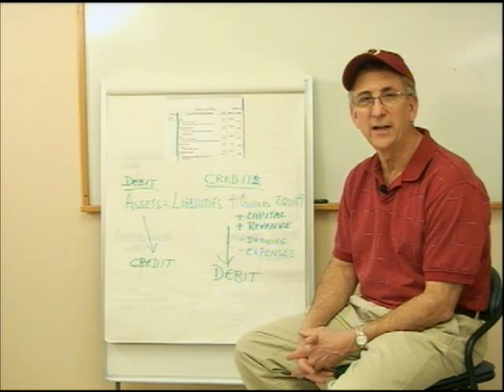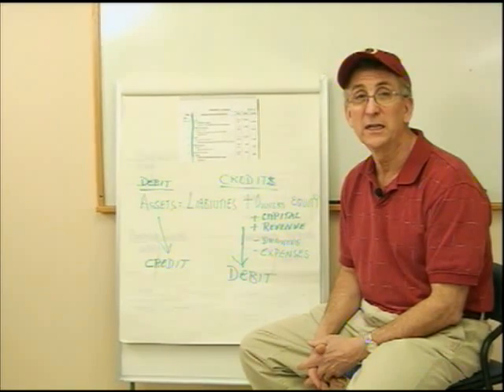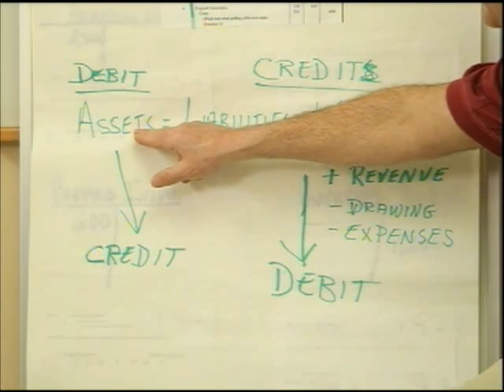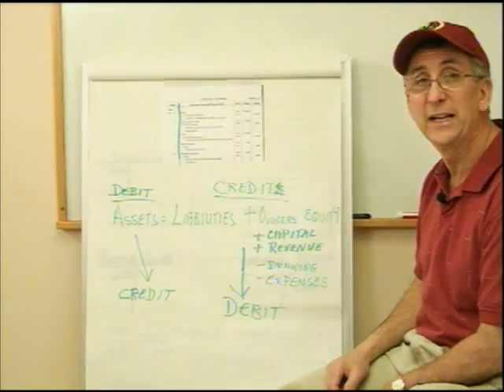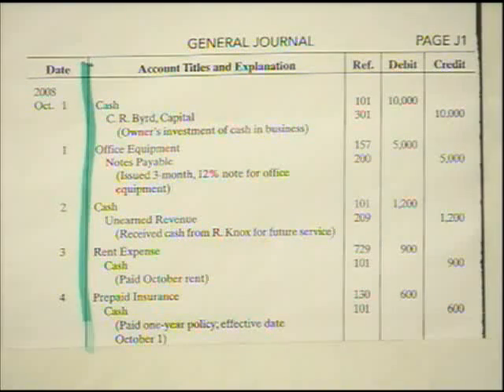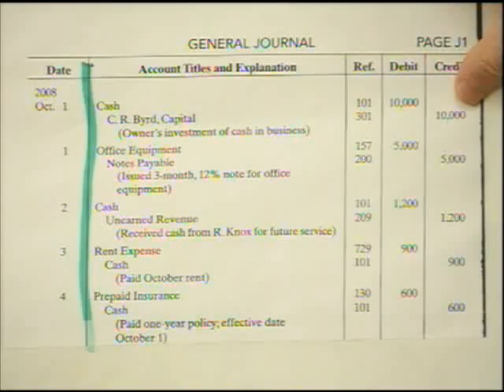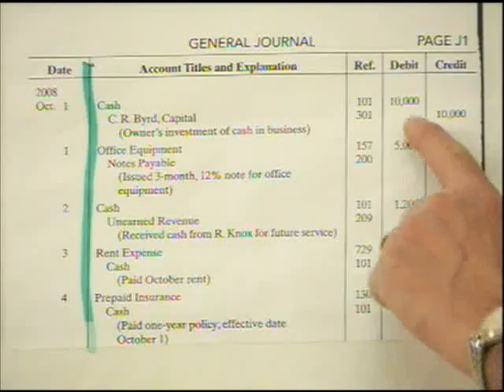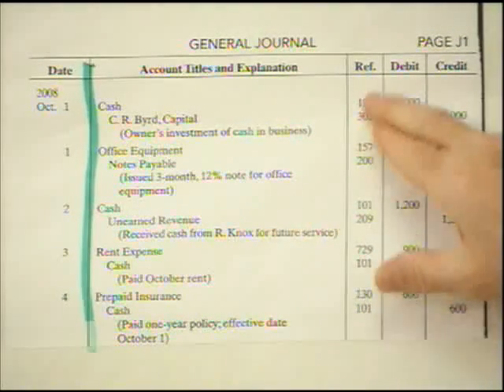Journal Entry Creation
Principles of Accounting I, Journal Entry Creation, Professor Bruce Fried